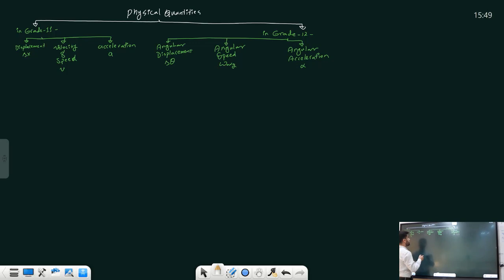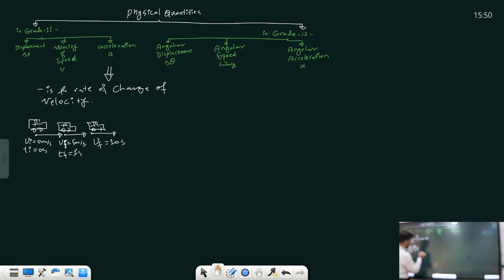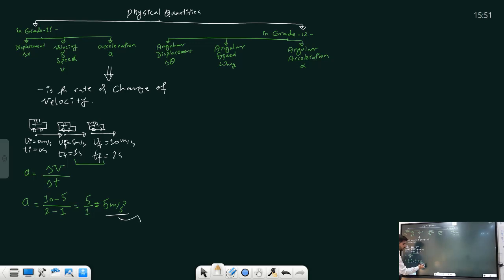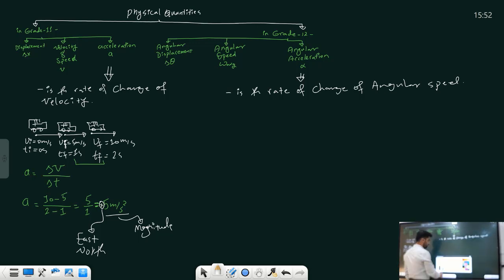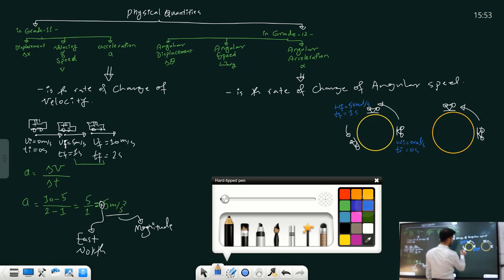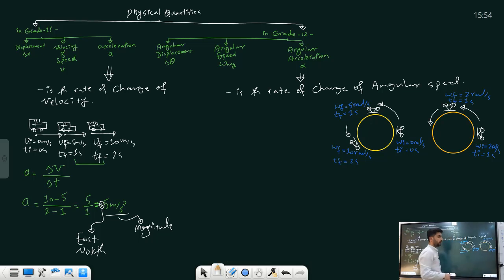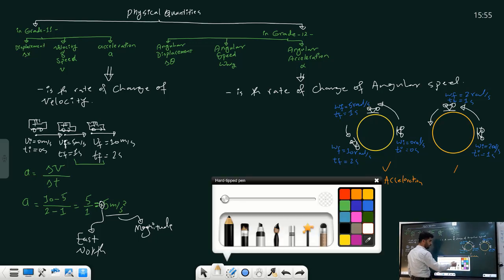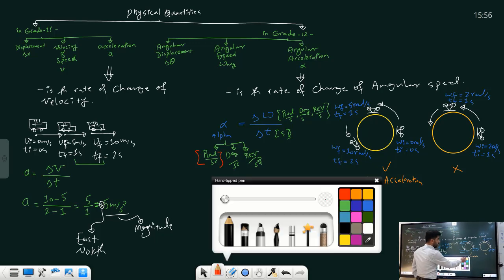CH 1-1: Angular Acceleration :: گۆشە تاودان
In this Lesson I will explain the concept of Angular Acceleration and its equation